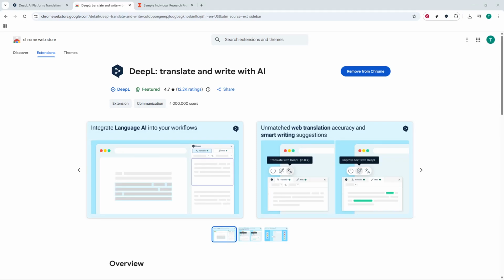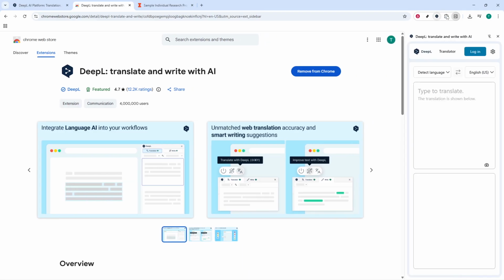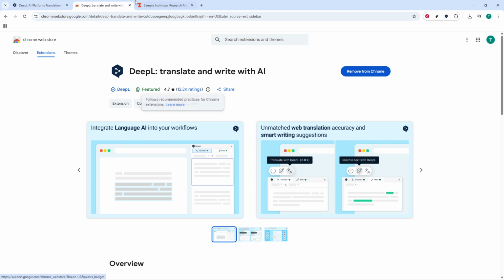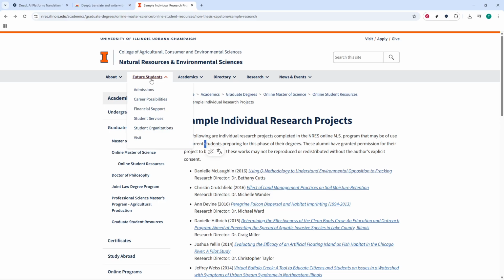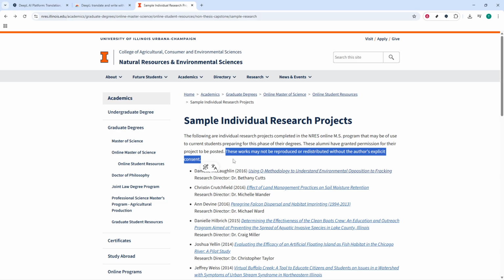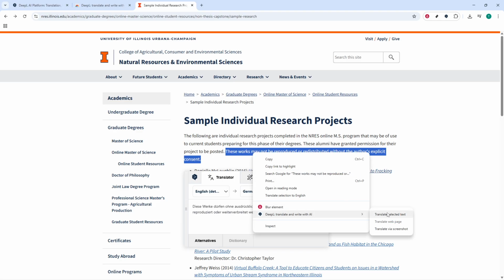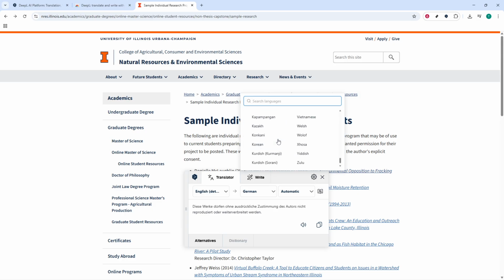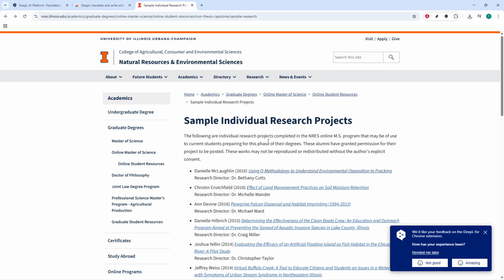How To Translate Text Inside A Web Page In DeepL (2026 Guide)